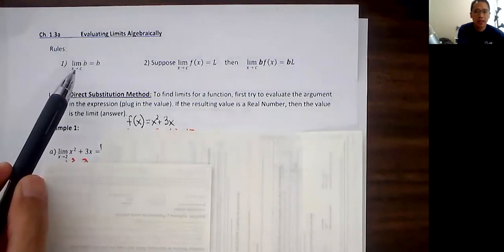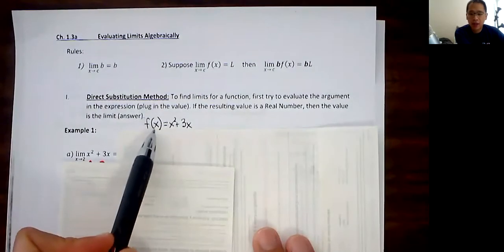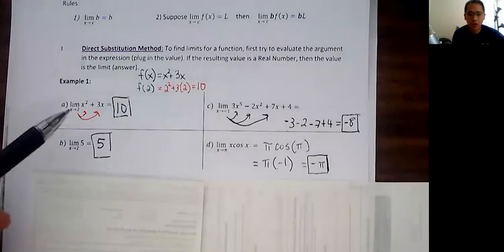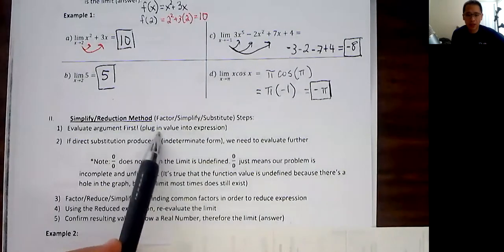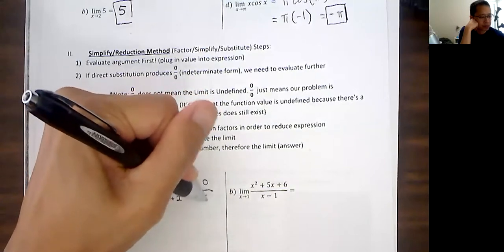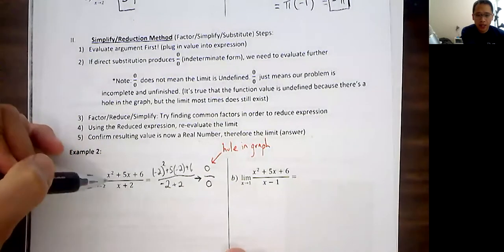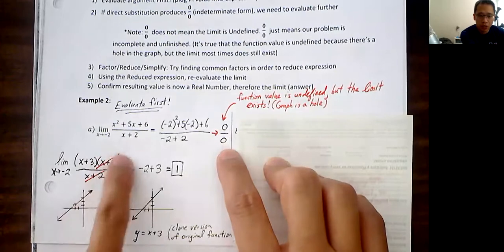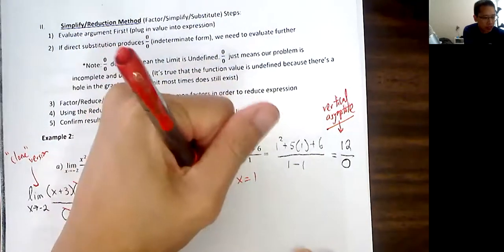1.3a Algebraic Limit 2020 video 1